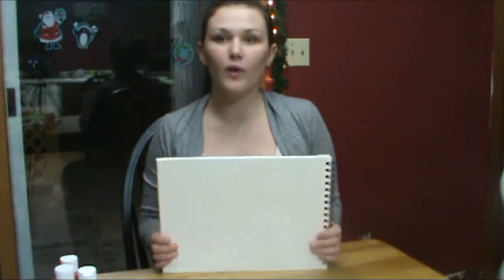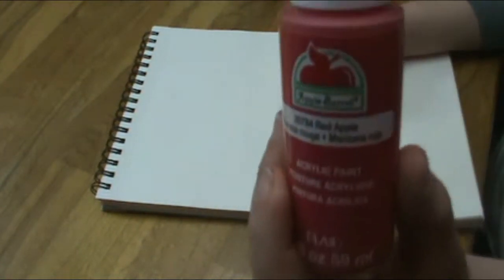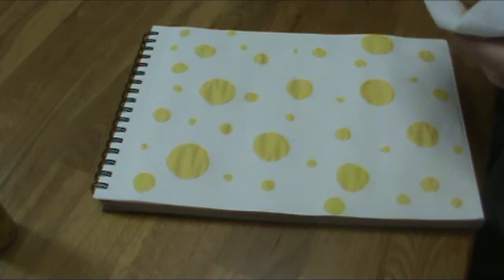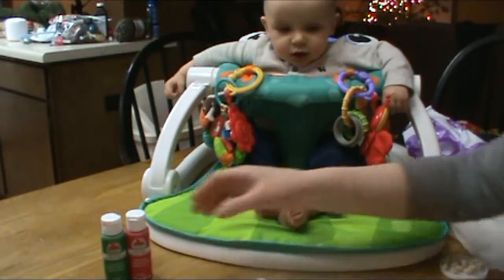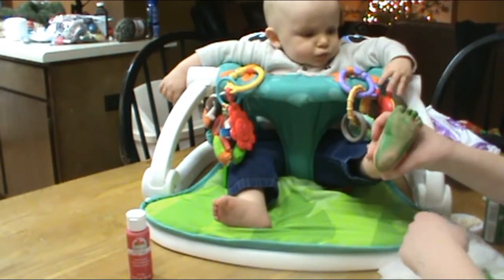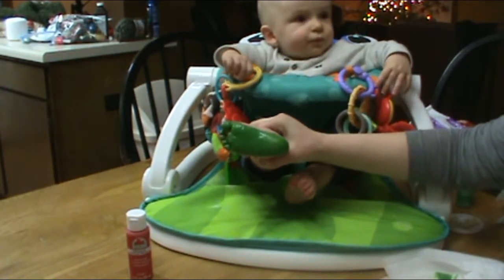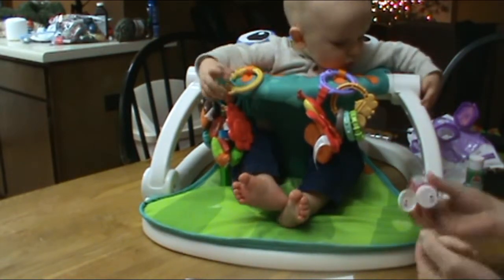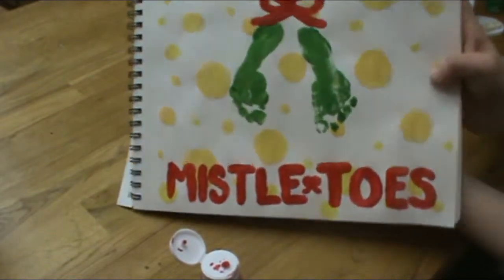VLOGMAS DAY 10 MISTLETOES & A FLIRTY LITTLE BOY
So here is another Wednesday craft! We make his pretty little piglets into mistletoes! This was a super fun craft to do with Liam! Like I said before, it is a really fun craft to do with your infants or even little toddlers to get them involved in the Christmas season!  And not only did Liam make some foot print crafts but little elf did a darn good job making one too! Even though he made a mess. ;) I hope you all enjoyed this video!